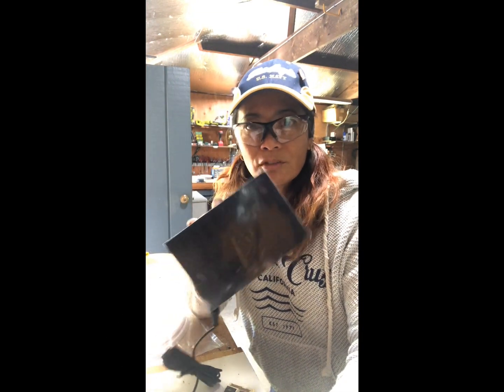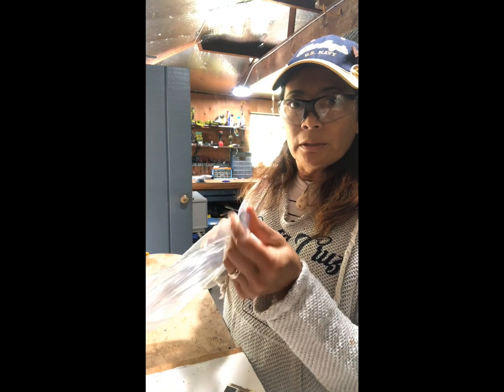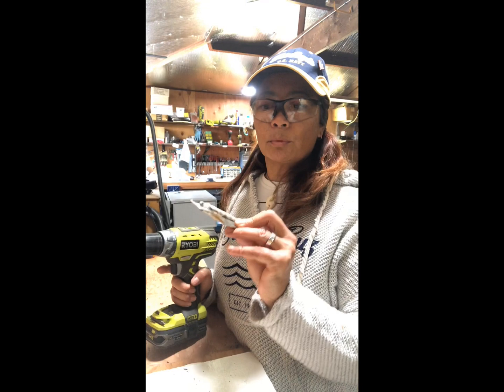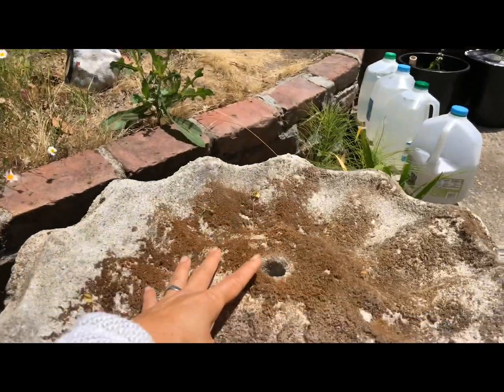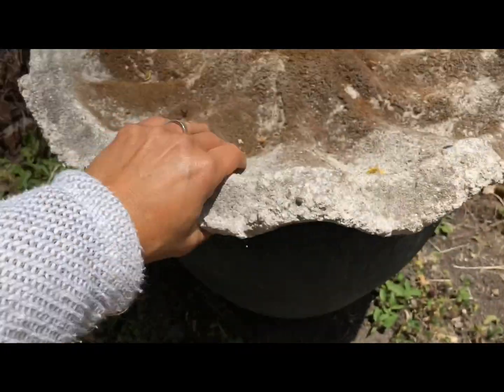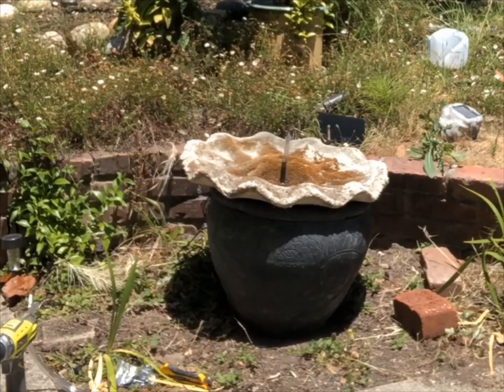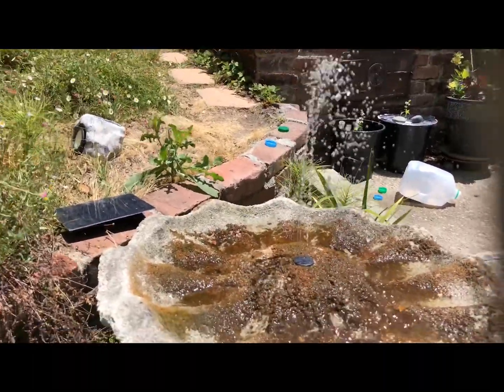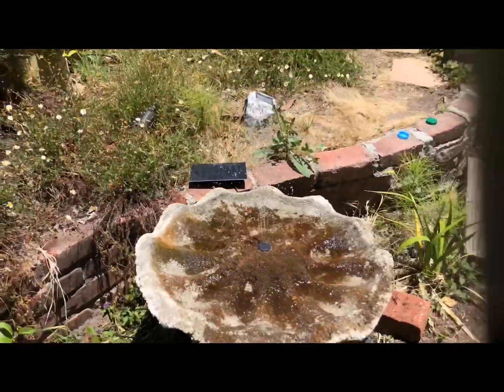EASY! Making a SOLAR powered birdbath. No frequent water refills!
Make a solar powered birdbath of concrete.  No frequent water refills in birdbath